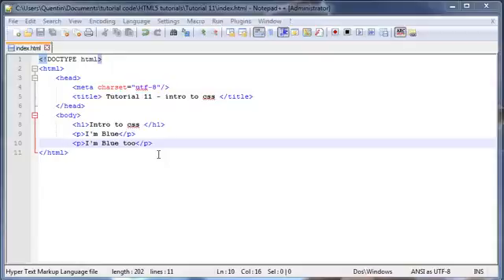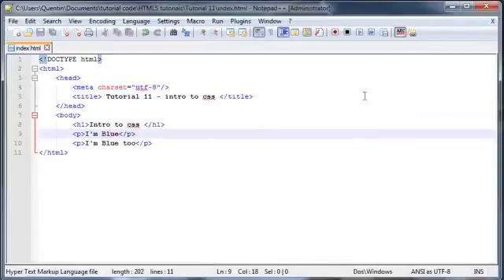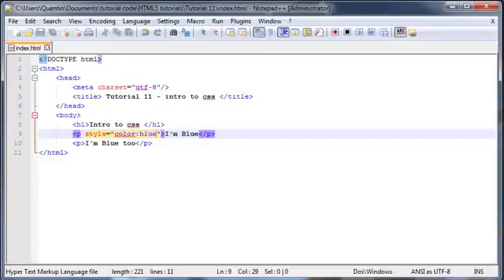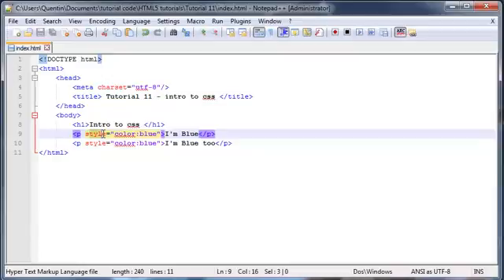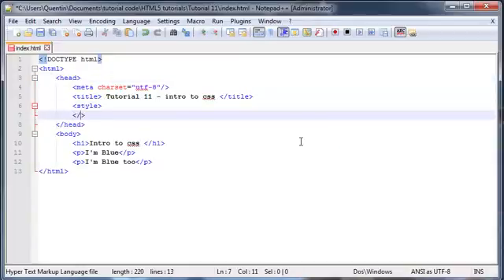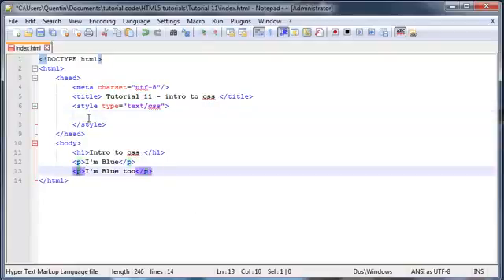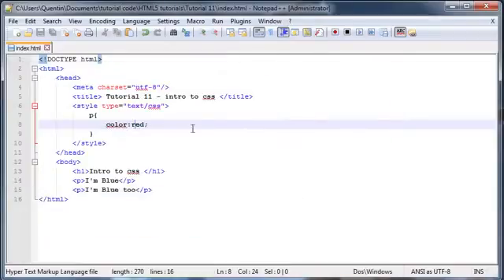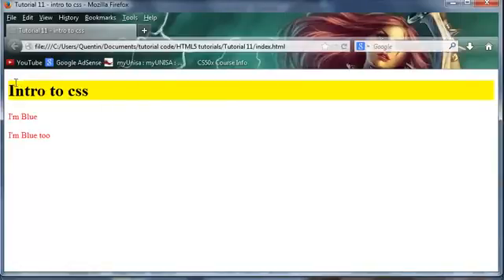HTML5 and CSS3 beginners tutorial 11 Intro to CSS